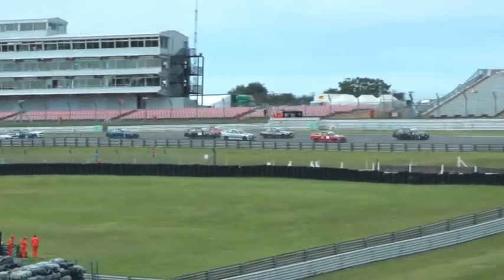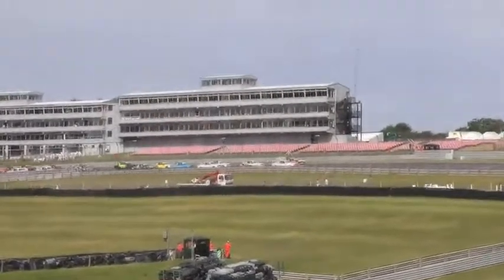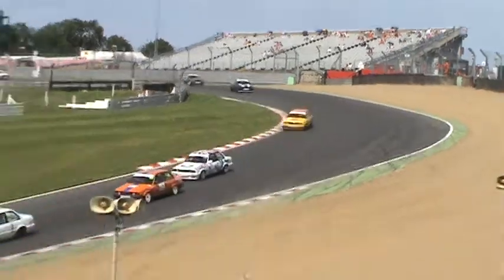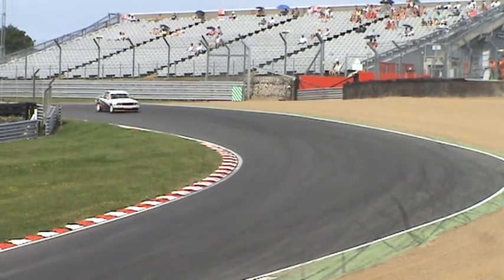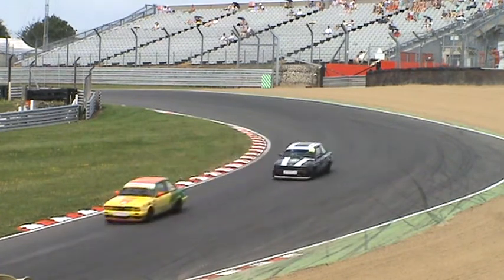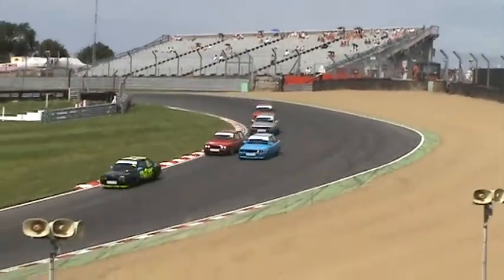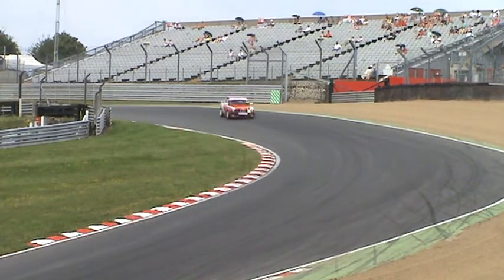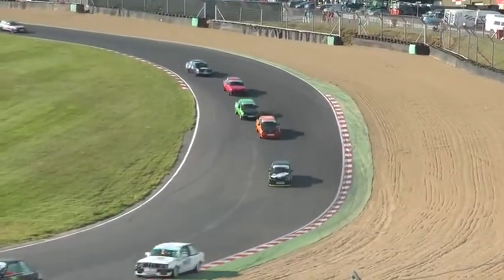2012 Production BMW- Brands Hatch GP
Full highlights from the first race of the weekend in the 2012 Production BMW Championship run by Motorsport Vision Racing (MSVR). This video also features short highlights of the second race of the PBMW and the first race of the Project 8 Racing Saloons from the weekend which contains 2 large crashes.